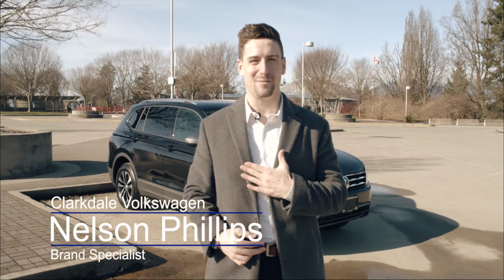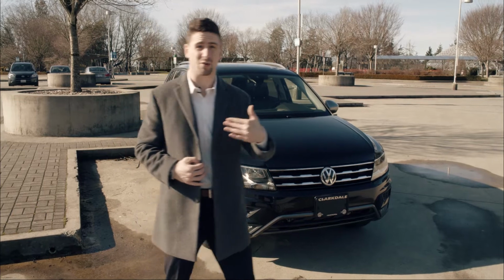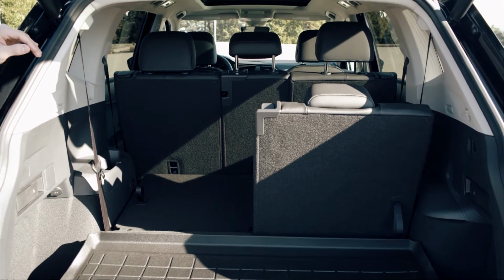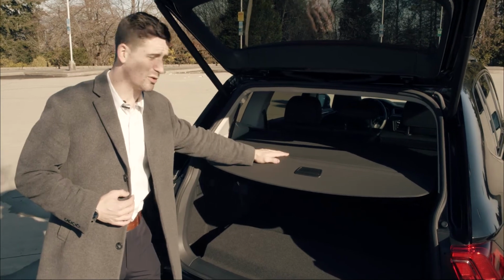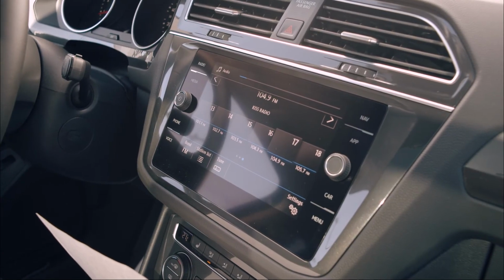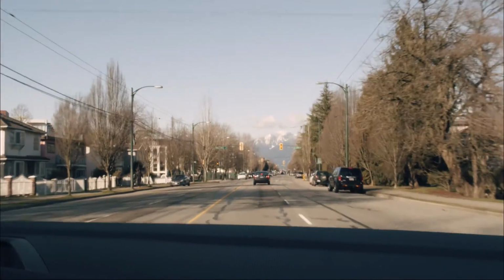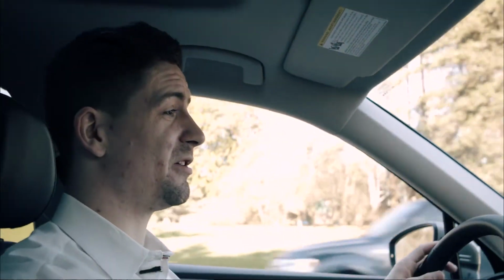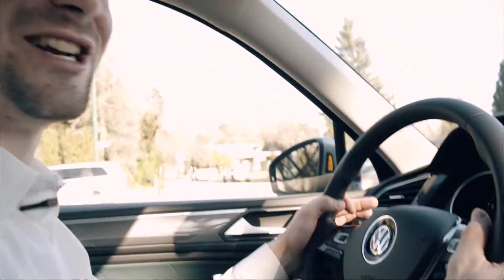2020 Tiguan IQ Drive First Impressions & Test Drive!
A walk around, test drive and first impressions of the brand new 2020 Volkswagen Tiguan IQ Drive. This 7 seater SUV is loaded with new technology and safety features.